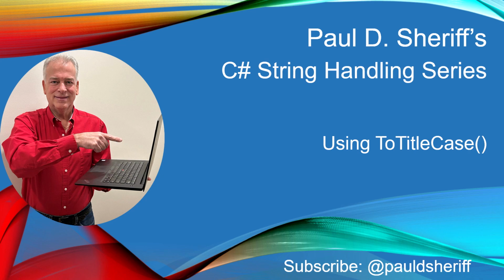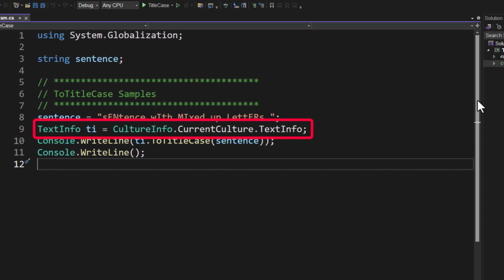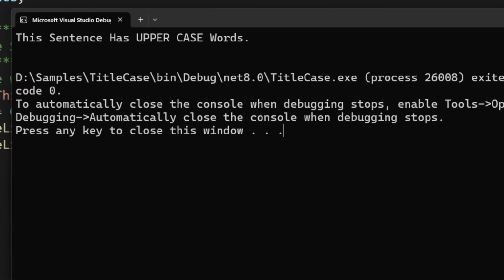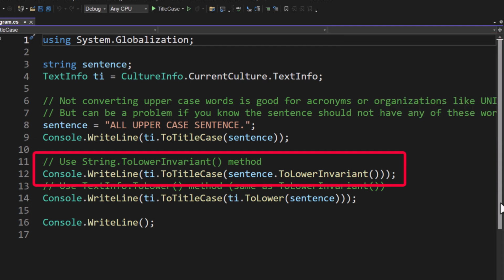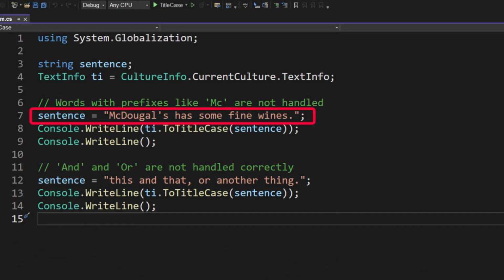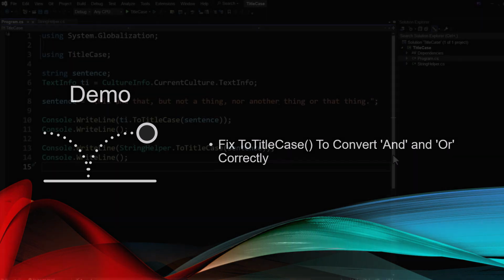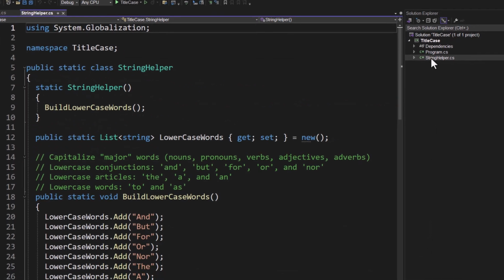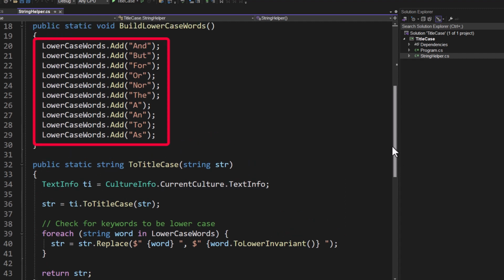Convert Strings to Title Case Using ToTitleCase in C#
*Lesson: Convert Strings to Title Case Using ToTitleCase() in C#*
Technologies: C# and .NET Core

*Lesson Description*
In this lesson you use the ToTitleCase() method to make the first letter of each word upper case and the rest lower case. You see the limitations of this method, and create your own ToTitleCase() method to change conjunctions such as 'and', and 'or' to be lower case.

*Contents*
Introduction 00:00
Prerequisites 00:08
Lesson Objectives 00:14
DEMO: Using the ToTitleCase() Method 00:26
DEMO: ToTitleCase() Does Not Convert Upper Case Words 01:29
DEMO: Before Calling ToTitleCase() Call ToLowerInvariant() 02:09
DEMO: ToTitleCase() Has Problems with Prefixes and Conjunctions 03:32
DEMO: Fix ToTitleCase() To Convert 'And' and 'Or' Correctly 04:24